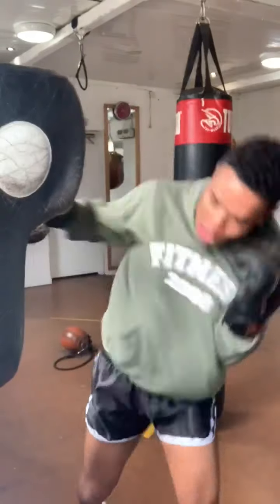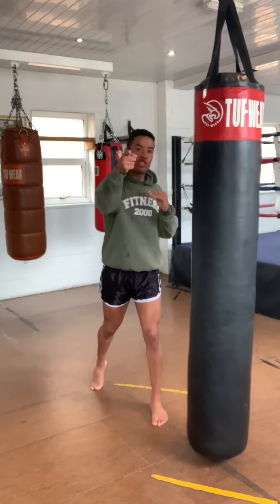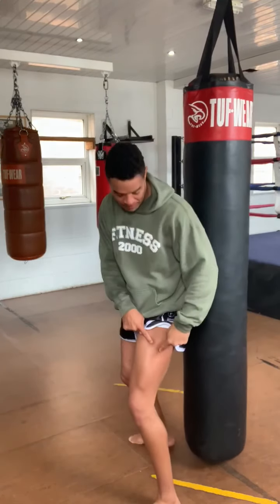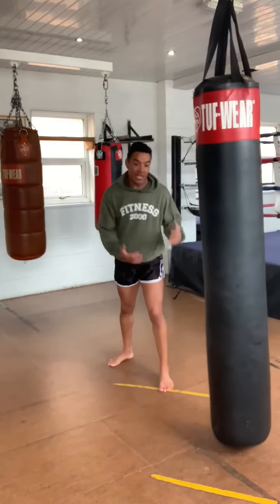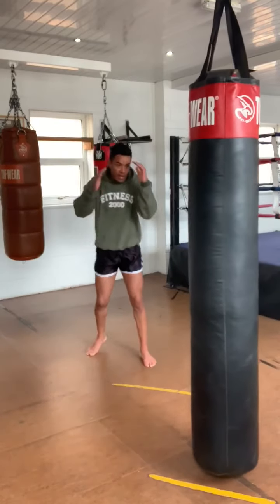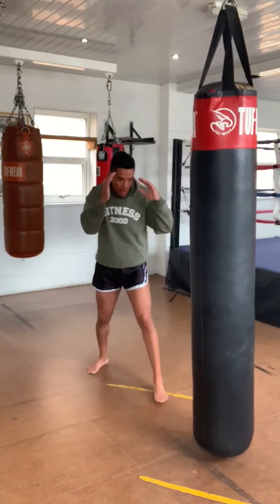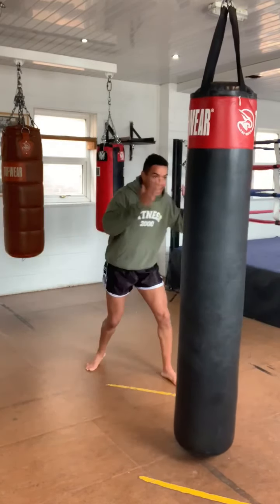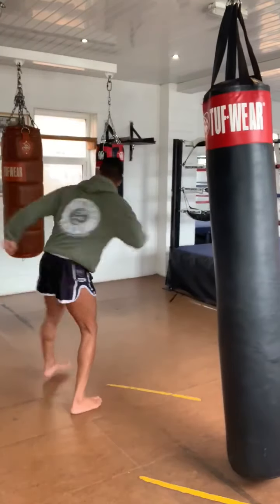The HOOK KICK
My variation of the Hook kick, attacking the legs , body and head, with a full technical breakdown at the end of the video ... enjoy